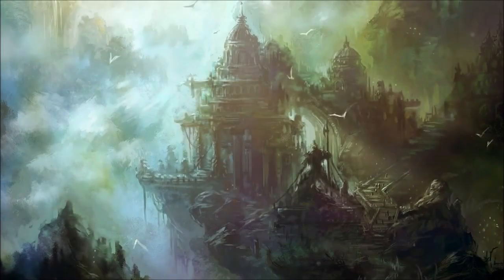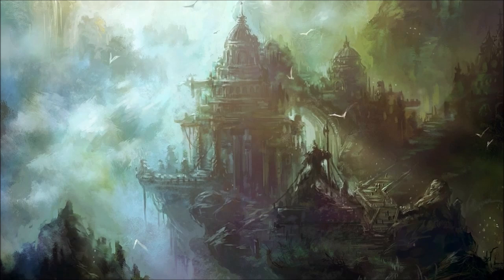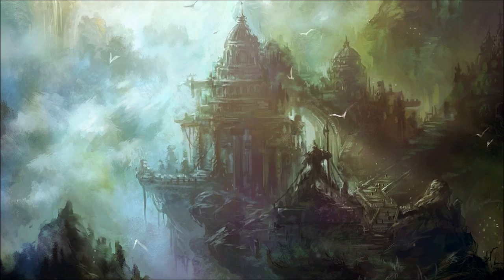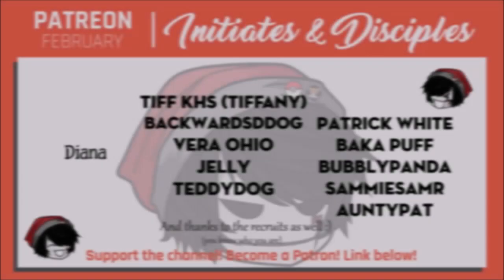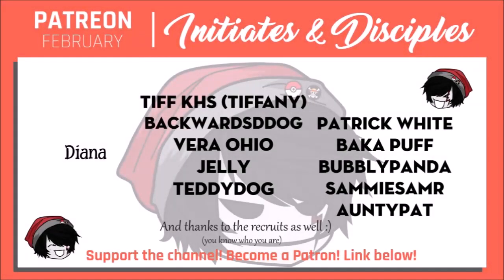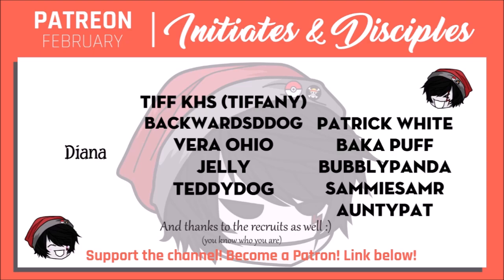CREEPYPASTA | Dead Boats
I look up at the nets and I see something caught up in it. It’s definitely not driftwood. I don’t know what it is. It looks like a small arm. What is it? Tune in and find out...

Chapters:
0:00 - Intro
0:58 - Dead Boats